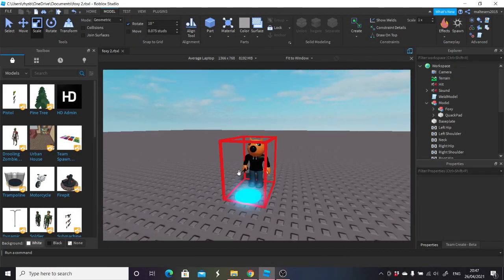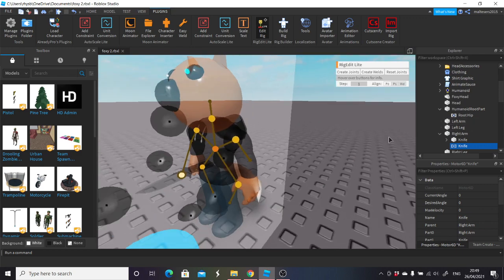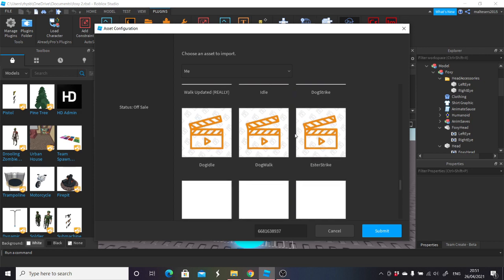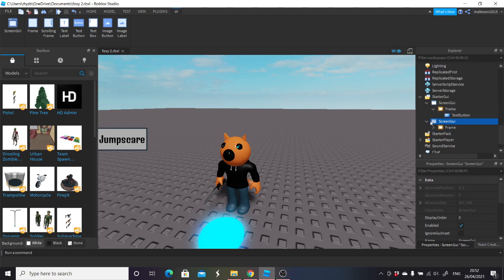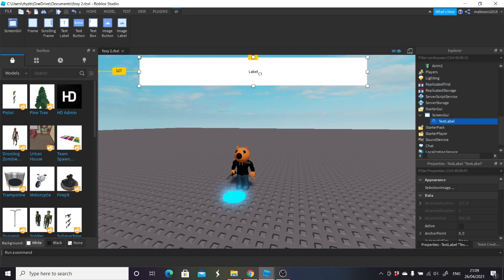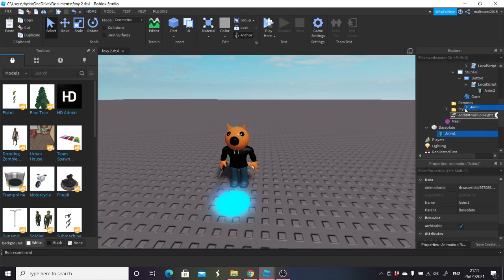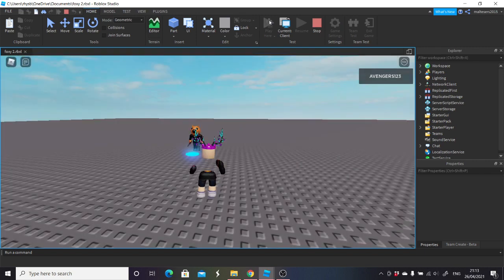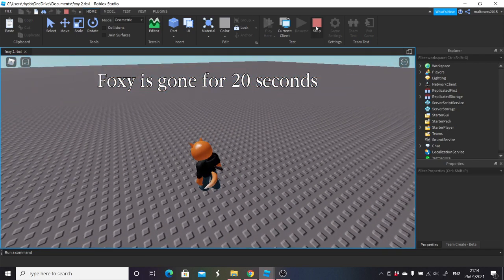How to rig Piggy skins and make a Working Stun and Jumpscare Gui!! Roblox Studio Tutorial